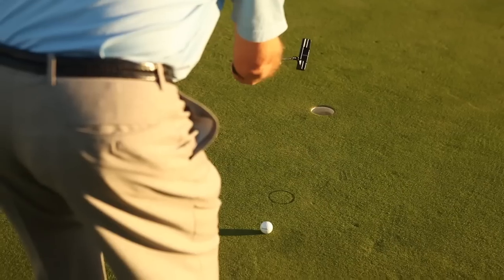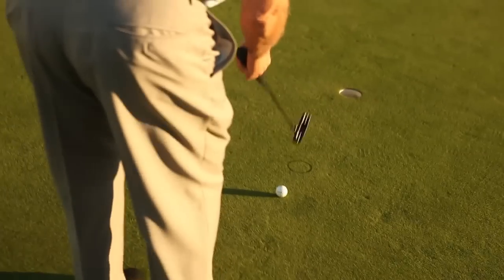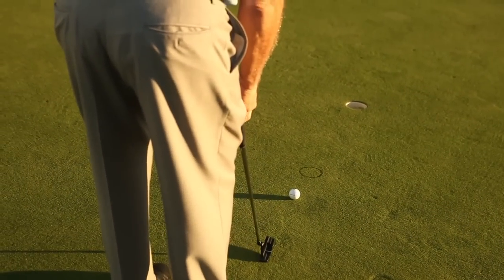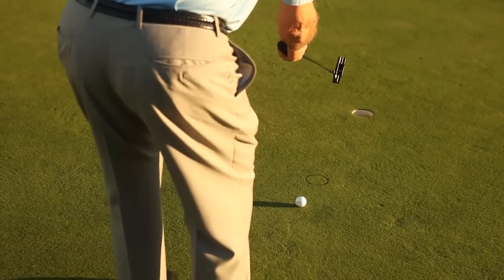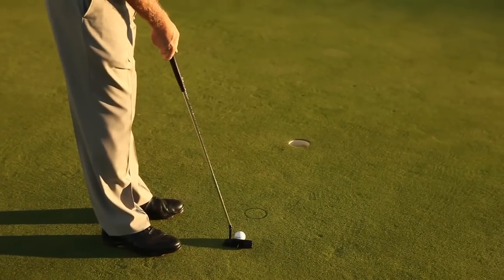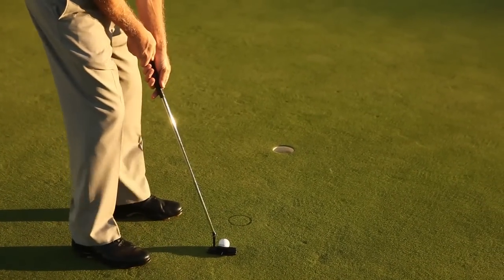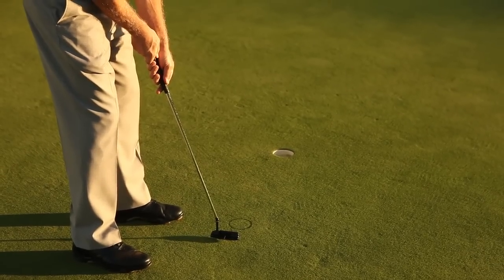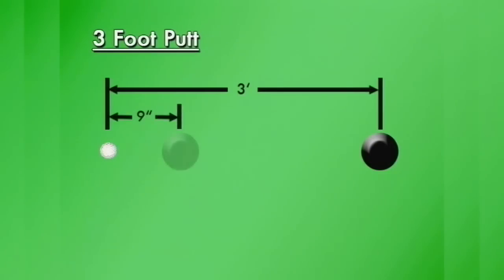Tap In Drill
From the book HOW TO MAKE EVERY PUTT by Dr. Joe Parent